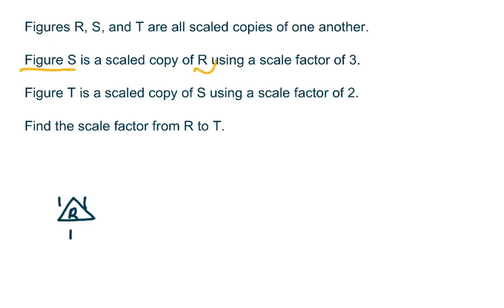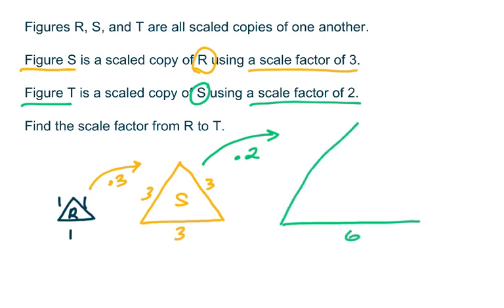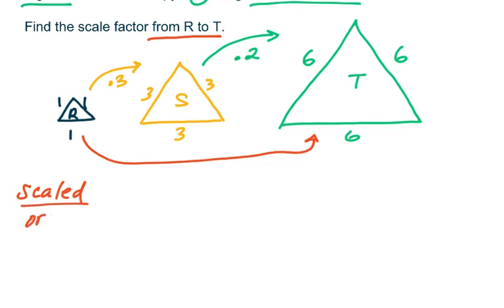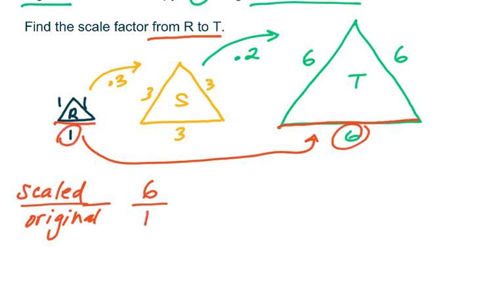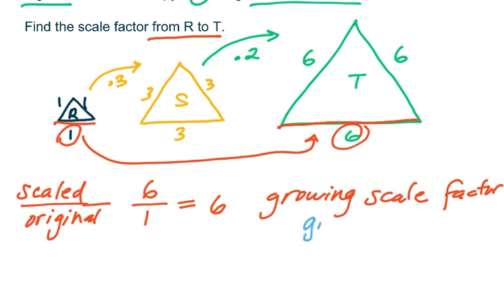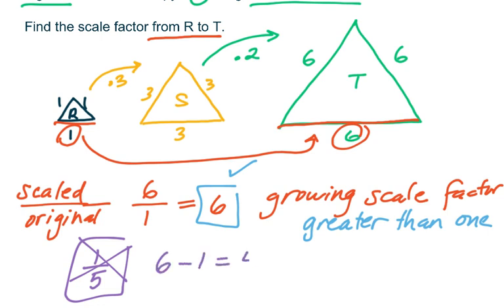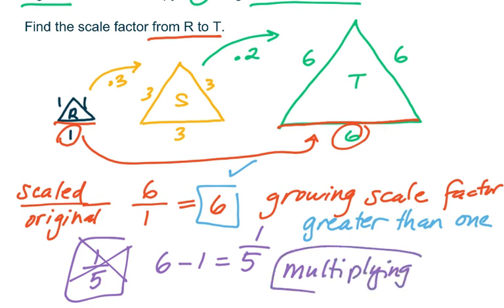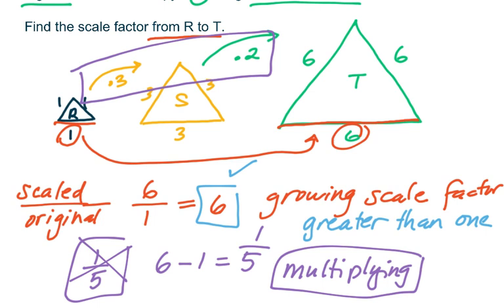IM.7.1.11 PRABR5QJ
CWA R to T #3